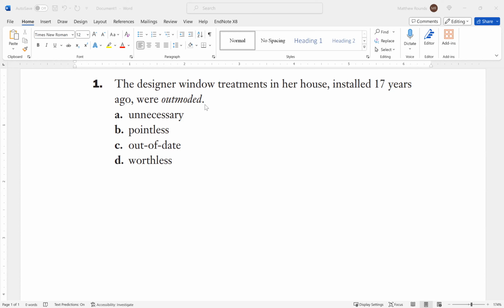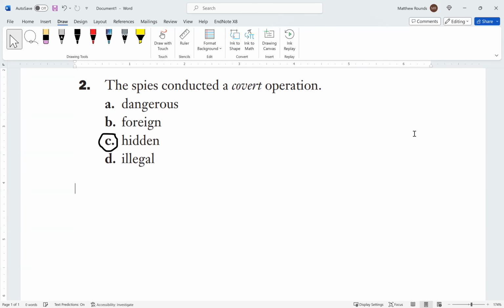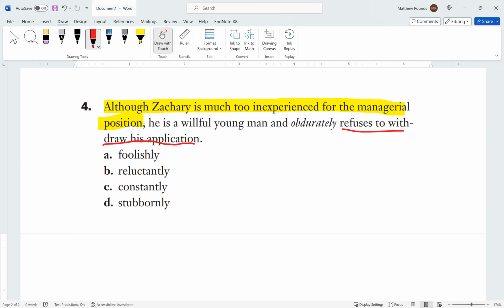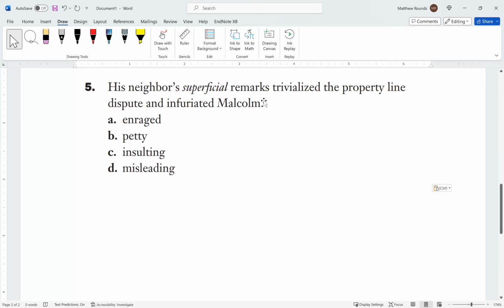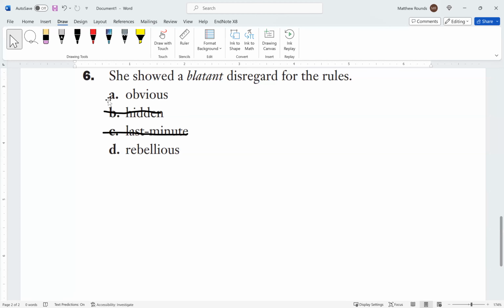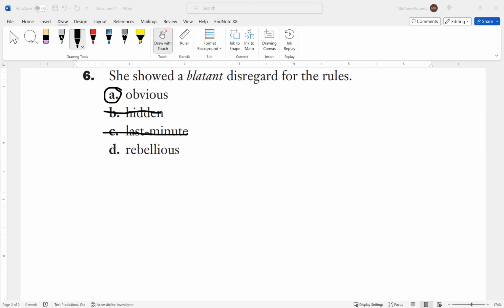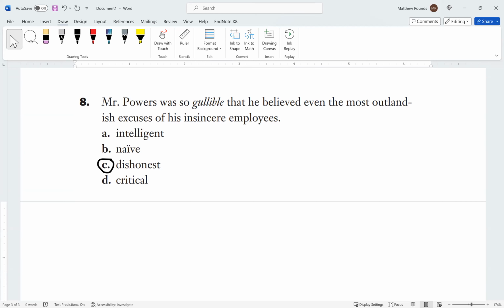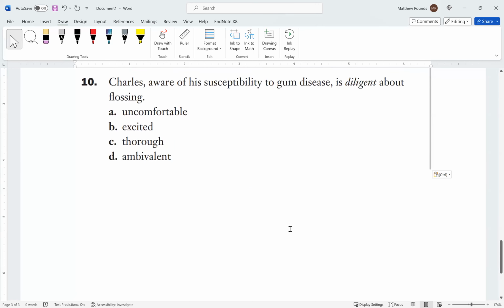High School English Lesson [2023-10-09 at 7pm MST Sourish K]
This lesson covered topics in English including vocabulary in context.